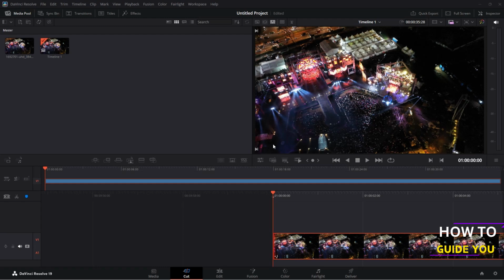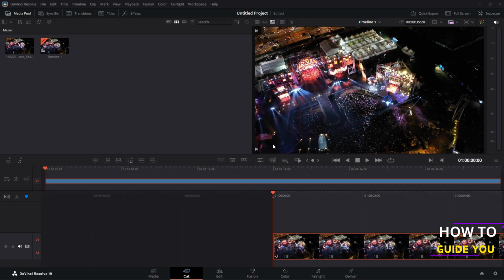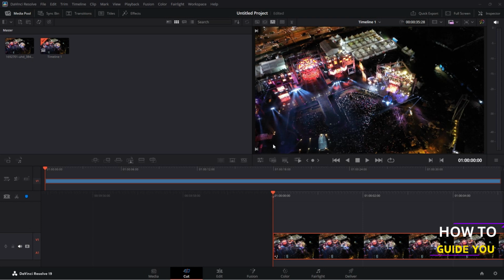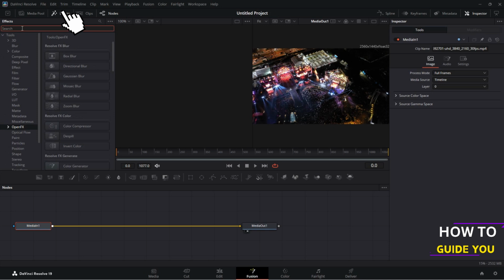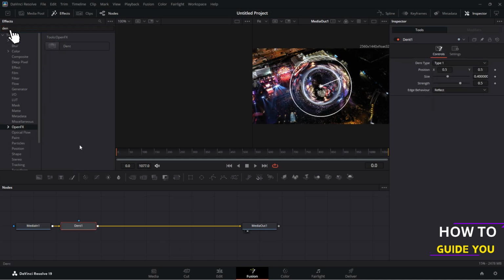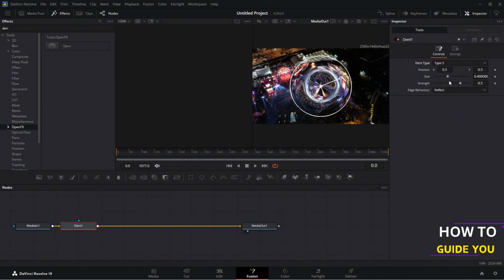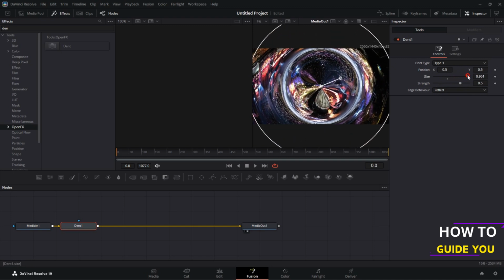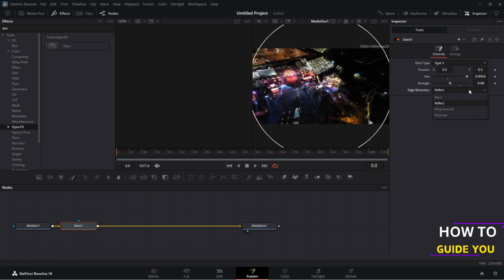How to Make Fisheye Effect in DaVinci Resolve (Best Method)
how to make fisheye effect in DaVinci Resolve? In this tutorial, I'll show you step by step how to make a fisheye effect in DaVinci Resolve. Whether you're using DaVinci Resolve 17, DaVinci Resolve 18, or the latest DaVinci Resolve 19, this tutorial covers everything you need.

This DaVinci Resolve fisheye effect tutorial will help you create a unique fisheye lens effect. If you're looking for DaVinci Resolve fisheye correction or just want to explore DaVinci Resolve effects, this is the right video for you.

DaVinci tutorials are great for learning how to use DaVinci Resolve, and in this video, you'll get an easy guide to mastering the fisheye effect in DaVinci. Watch now and start creating amazing effects!